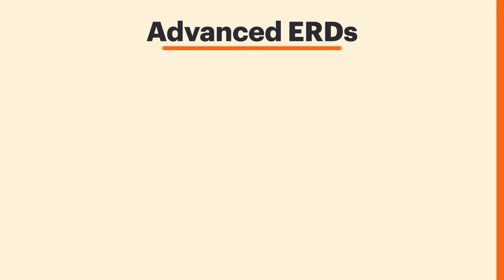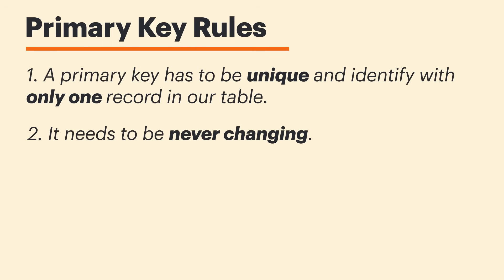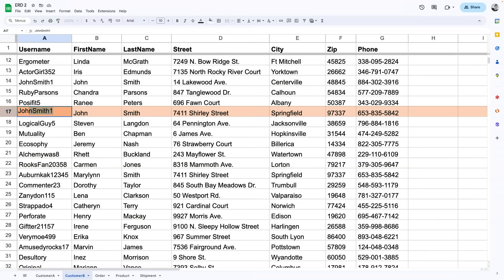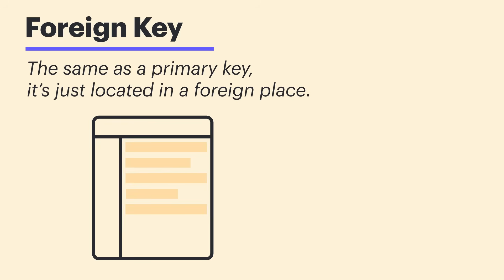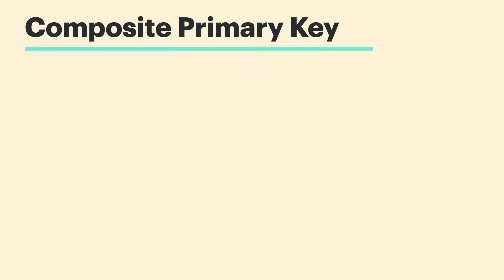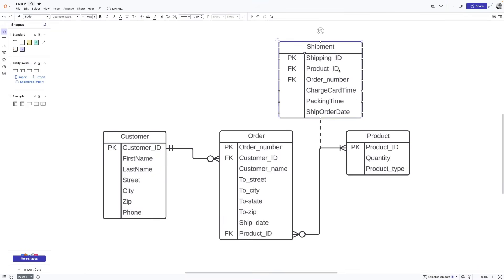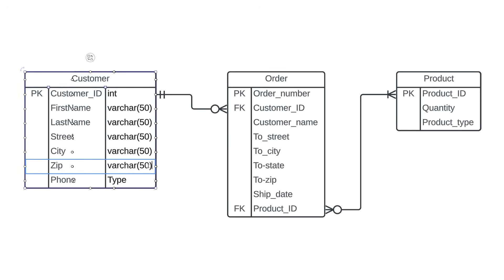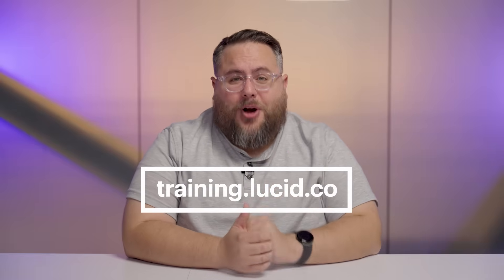Entity Relationship Diagram (ERD) Tutorial - Part 2: Primary keys, foreign keys, and bridge tables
Take your database design to the next level by mastering advanced entity-relationship diagram (ERD) concepts. We explain how to use primary keys, foreign keys, and bridge tables to ensure data integrity and organize complex relationships. You can also learn how to save time by automatically exporting your Lucidchart diagrams directly into your database management system (DBMS) as SQL code.

A Primary Key is an attribute (or field) that uniquely identifies every record in a certain table. There’s one Primary Key per entity, and they must be unique, never-changing, and never-null. You note a Primary Key in your Entity Relationship Diagram with “PK” to the left of the appropriate attribute.

A Foreign Key is an attribute in one entity that links to the Primary Key of another entity. Consequently, they enable relationships between those entities. There can be multiple foreign keys per entity, or none at all. You note a Foreign Key in your ERD with “FK” to the left of the appropriate attributes.

Timestamps
0:00 Introduction to advanced ERD concepts
0:41 Primary keys explained
1:55 Rules for choosing primary keys
4:34 Defining foreign keys
6:24 Composite primary keys
7:48 How to use bridge tables
9:08 Adding data types to your ERD
10:14 Exporting ERDs to a DBMS
11:45 Importing a database to visualize